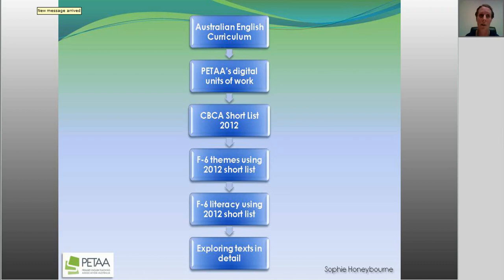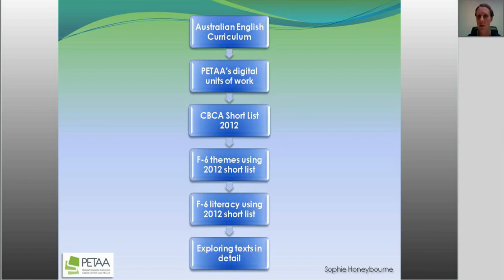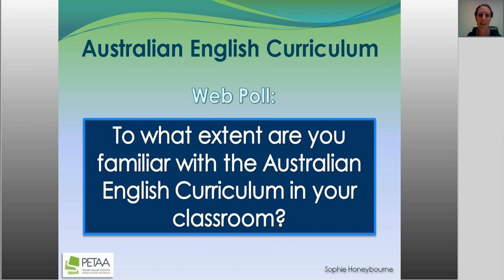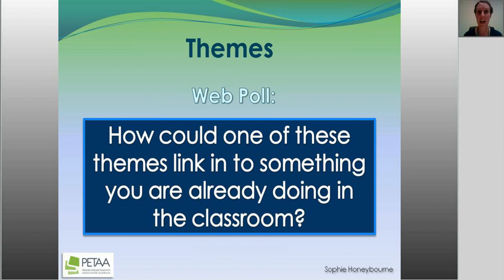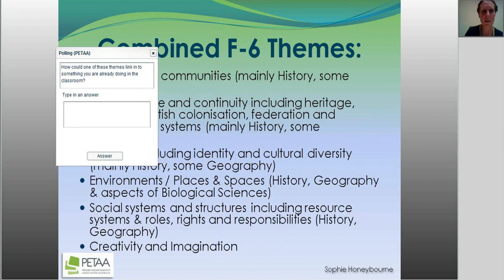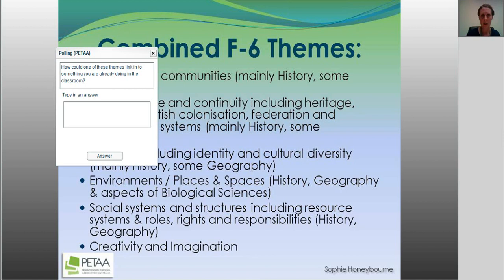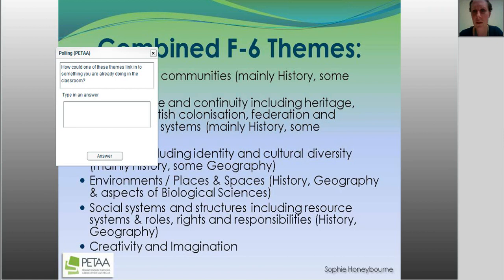Exploring the 2012 cbca Short List in the Primary Classroom— other categories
A webinar by educator Sophie Honeybourne on using books in class from other categories of the cbca shortlist